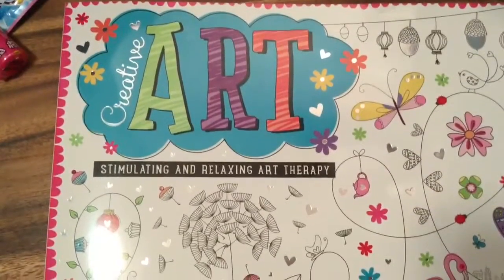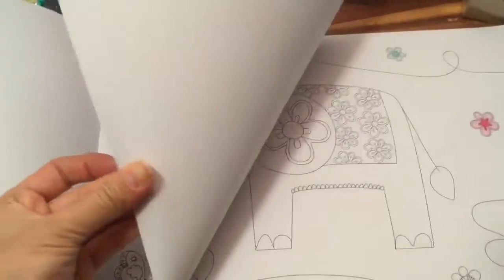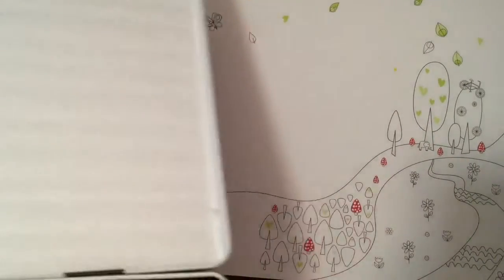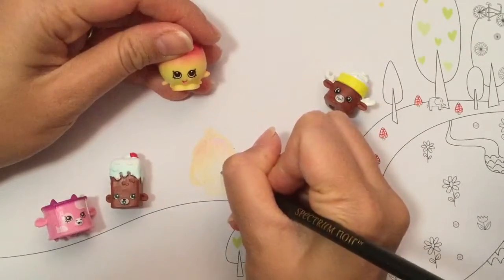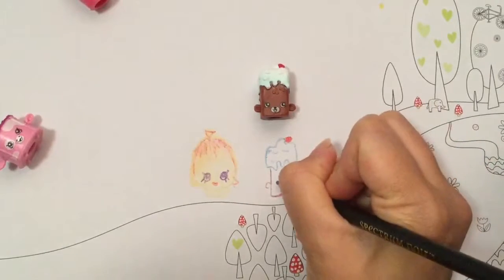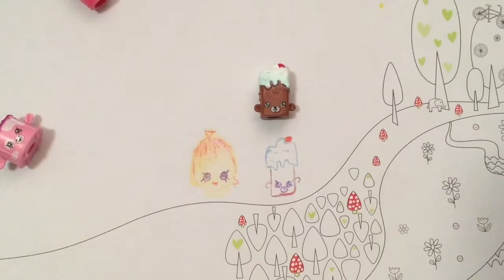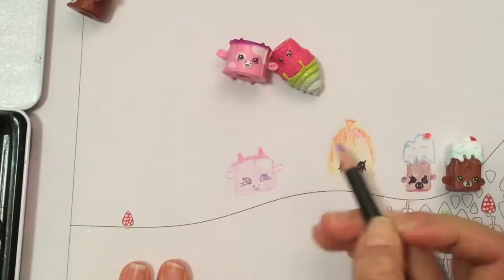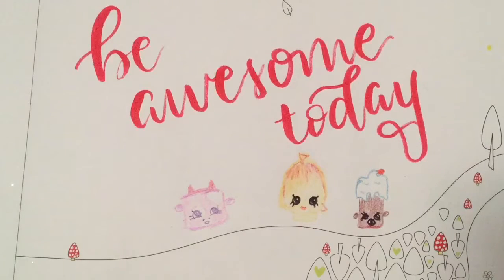How to draw Shopkins craft and coloring Toy Review and Unboxing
Watch my shopkins season 5, happy
Places,  food fair, fashion spree, petkins, season four food fair disney toy videos with educational toy videos and surprise eggs.  Playdoh toy videos are my favorite.

List of my shopkins:
4-020 Dolly Donut
4-027 Jiggly Jelly
4-028 Pancake Jake
4-074 Little Pet Collar
4-075 Dennis Ball
4-085 Kitty Catbed
4-086 Teena Catfood
4-087 Goldie Fish Bowl
4-088 Pup E Brush
4-094 Shy Pie/Cherry Pie
4-095 Milk Bud (pink)
4-111 Jingle Purse
4-112 Earring Twins (pink)
4-113 Eggchic
5-001 Dennis Bat
5-002 Katie Skateboard
5-003 Sadie Soccerball
5-004 Bailey Baseball Glove
5-005 Grace Baseball Bat
5-006 Lola Roller Blade
5-007 Bessy Baseball
5-008 Snorky

Garden
5-017 Woody Garden Chair
5-018 Walter Watering Can
5-019 Penny Wishing Well
5-020 Winnie Window Box
5-021 Barb B Que
5-022 Freda Fern
5-023 Launa Mower
5-024 Peta Planter
a
Music
5-033 Plucky Guitar
5-034 Fun Drum
5-035 Polly Piano
5-036 Tammy Tambourine
5-037 Mike Rophone
5-038 Khia Board
5-039 Hillary Harp
5-040 Max Saxaphone

Homewares
5-049 Claire Chair
5-050 Jane Frame
5-051 Bertha Bath
5-052 Tiny Tissues
5-053 Veronica Vase
5-054 Jean Jug
5-055 Polly Teapot
5-056 Lynn Lamp

Bakery
5-065 Brittney Brownie
5-066 Dolly Donut
5-067 Ollie Orange Cake
5-068 Mel T Moment
5-069 Jilly Roll
5-070 Creamy Cookie Cupcake
5-071 Linda Layered Cake
5-072 Royal Cupcake

Sweet Treats
5-081 Rockin’ Choc
5-082 Cute Fruit Jello
5-083 Sprinkle Lee Cake
5-084 Mandy Mousse
5-085 Ice Cream Kate
5-086 Cuppa Cocoa
5-087 Chocky Croissant
5-088 Tasty Toast

Charms
5-097 Lippy Lips
5-098 Kooky Cookie
5-099 Cupcake Chic
5-100 D’Lish Donut
5-101 Prommy
5-102 Strawberry Kiss
5-103 Cheeky Chocolate
5-104 Spilt Milk
5-105 Yo-Chi
5-106 Dum Mee Mee
5-107 Polly Polish
5-108 Apple Blossom

Tech
5-133 Percy P.C
5-134 Sammy Speaker
5-135 Clicky Mouse
5-136 Gabby Gamer
5-137 Cam Corder
5-138 Lizzy Laptop
5-139 Howard Powerboard
5-140 Connie Console

Limited Edition
5-149 Paula Puzzle
5-150 Fortune Stella
5-151 Lynne Spring
5-152 Yolanda Yo-Yo
5-153 Blocky
5-154 Spinderella